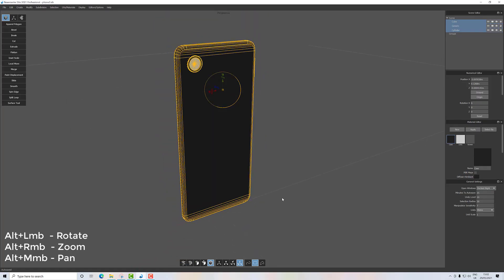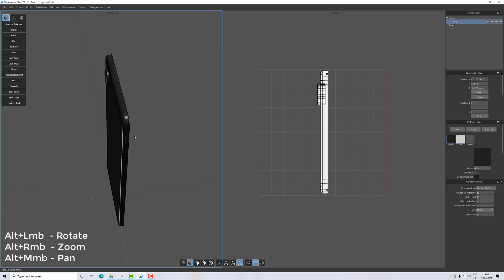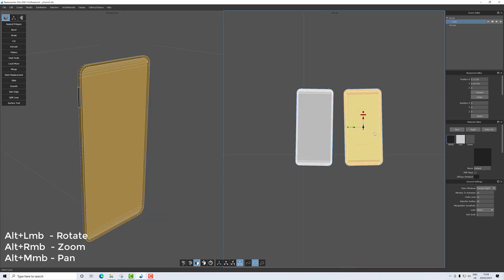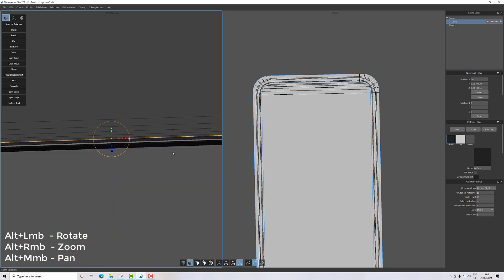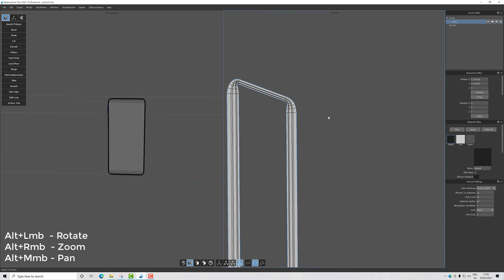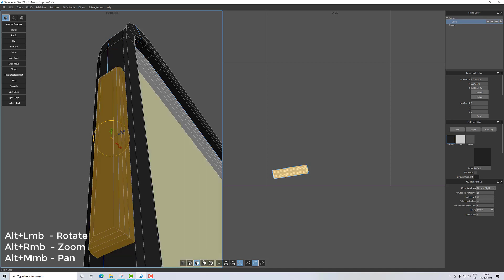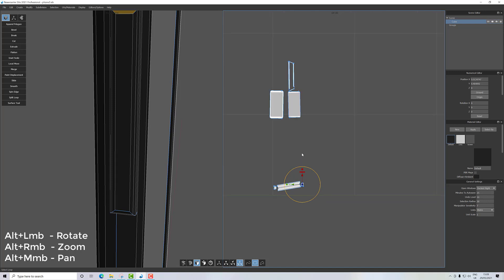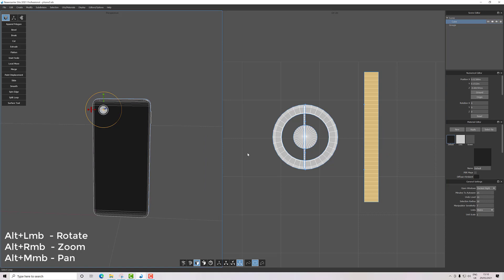Silo 3D Beginners 10 UVMapping adding UV Seams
UVMapping the the process of flattening your 3D model into a 2D representation, so you can easily texture your model.

This video shows you how to add UV Seams in Silo